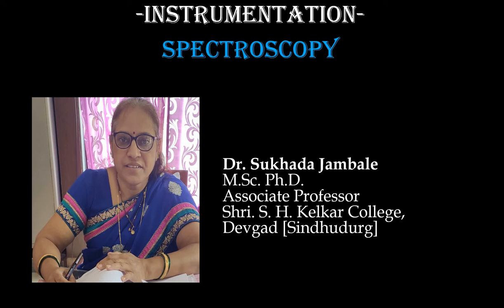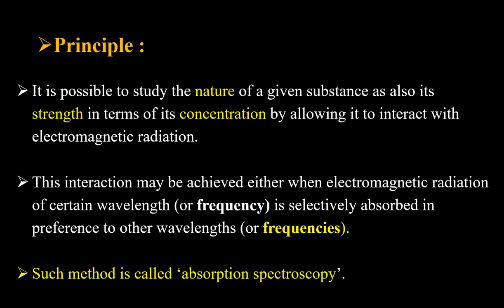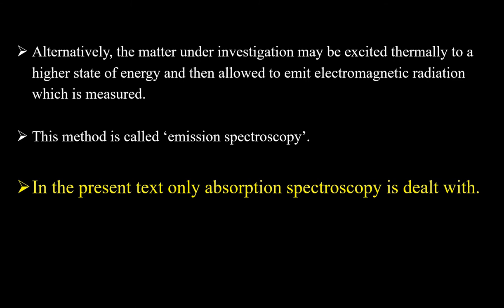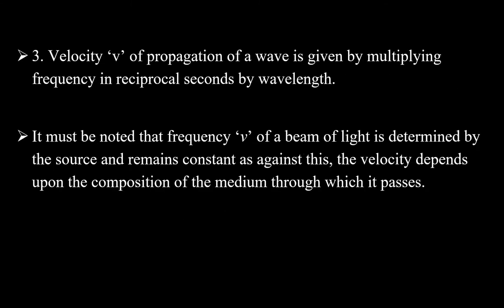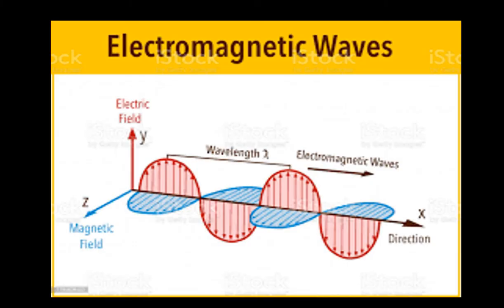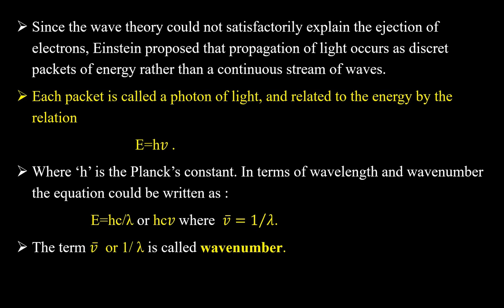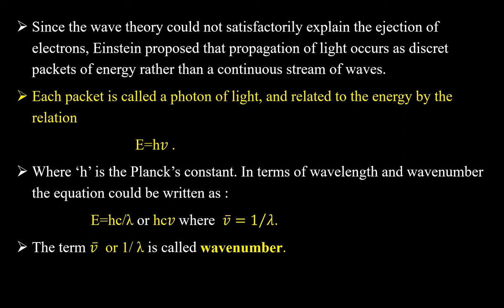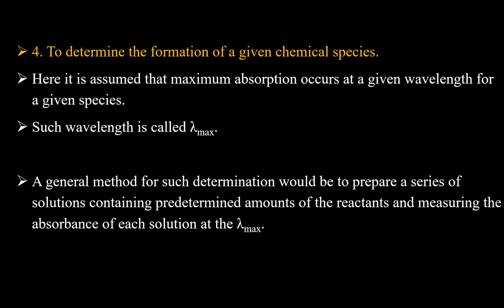Instrumentation - Spectrophotometry |English | World of Zoology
Dear Students,
This video is about  Instrumentation- Spectrophotometry

Instrumentation – pH Meter